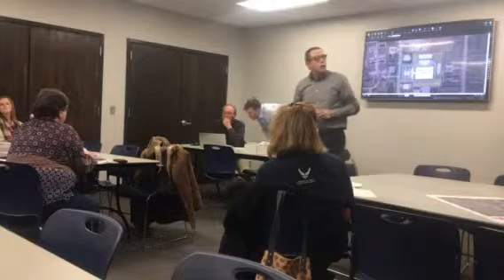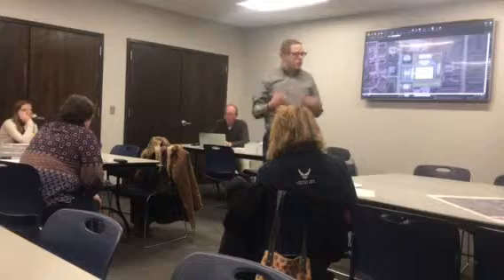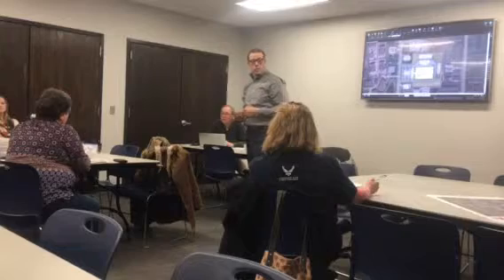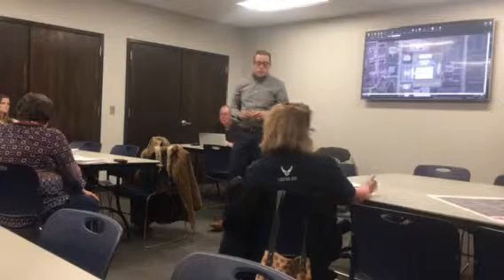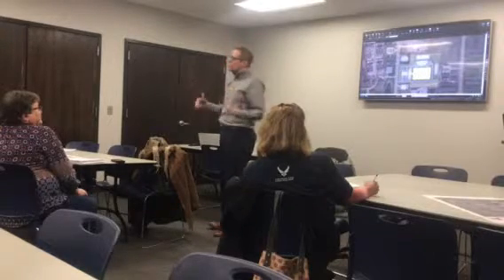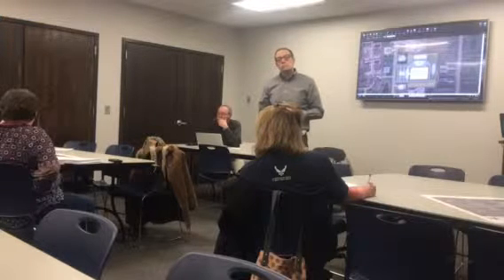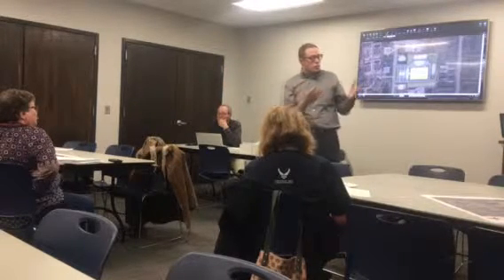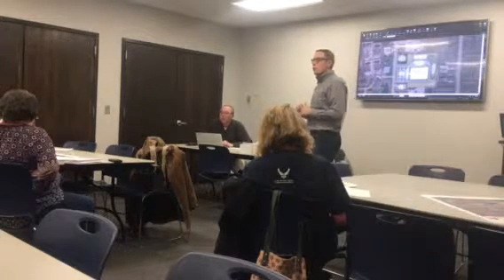CFAC said gym could go smaller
Bray Associates talks WIAA size gym but said "we could go smaller" - again mentions "our best practice." Size of classroom - assumptions - "going through what we would recommend." Any details answered with "to be determined" and "premature to do a full layout."